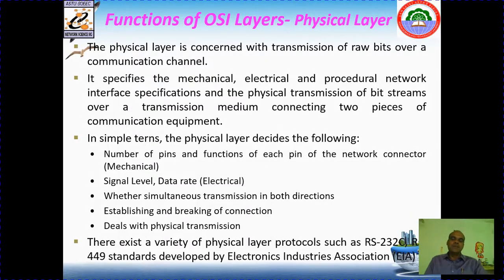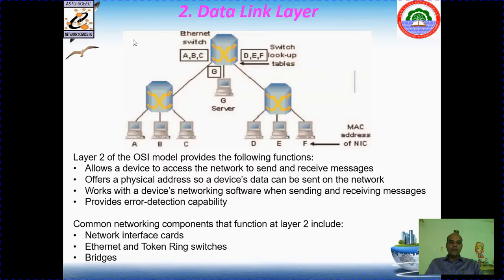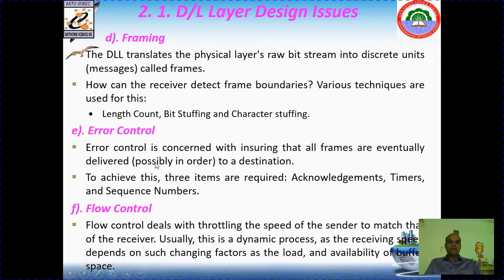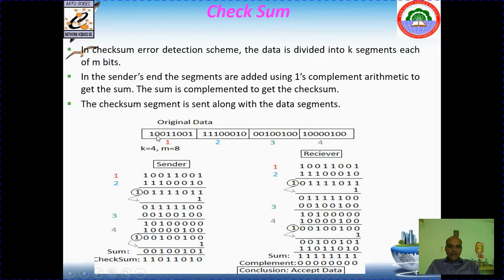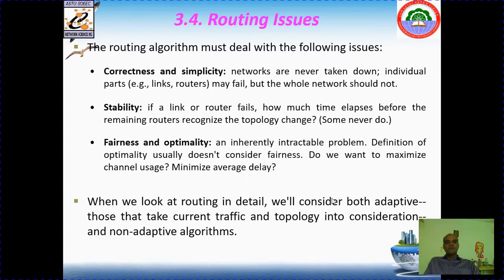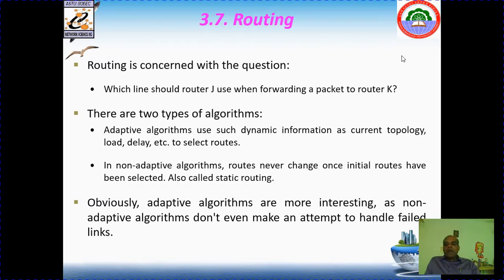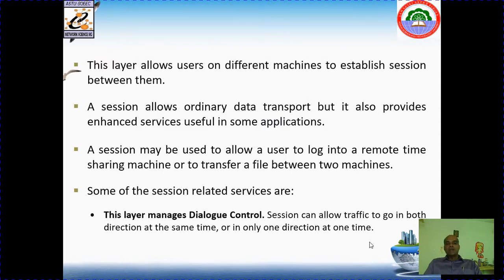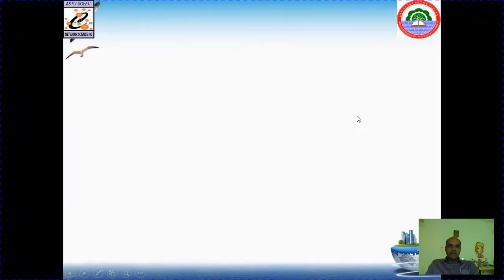LAYERED NETWORK ARCHITECTURE Lecture2